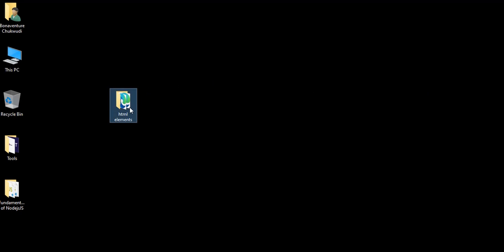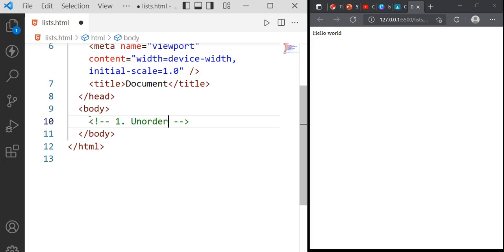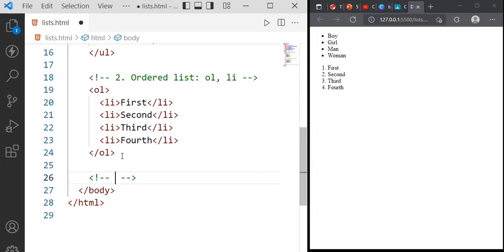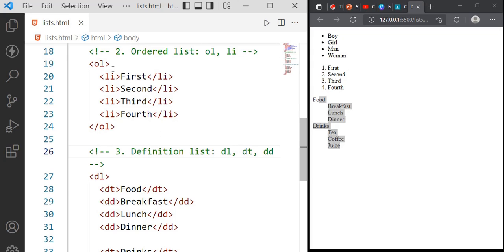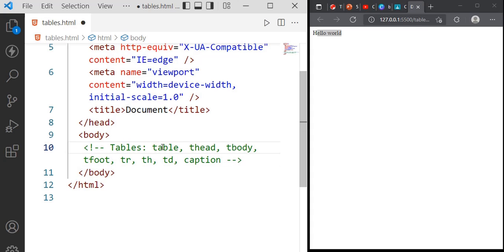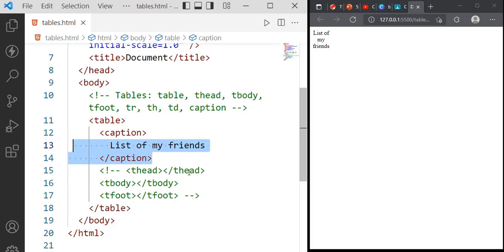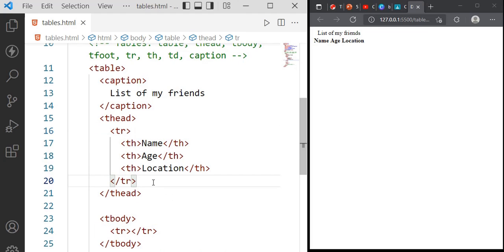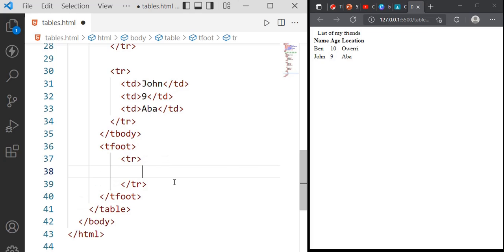Html lists and tables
Every web site at some point needs a list and a table.
In this lesson, you will learn the three types of lists and also how to use table element.